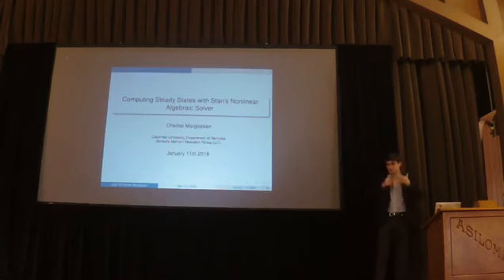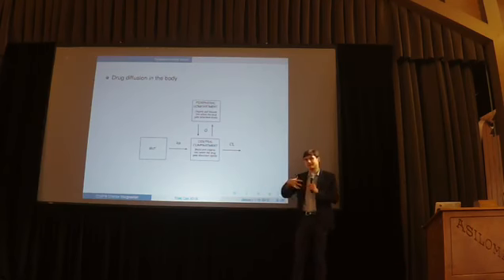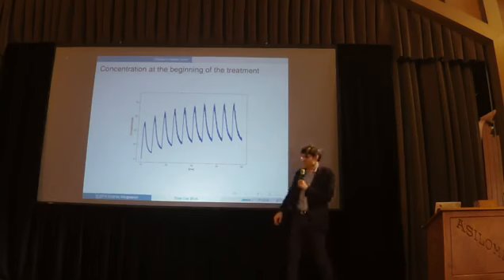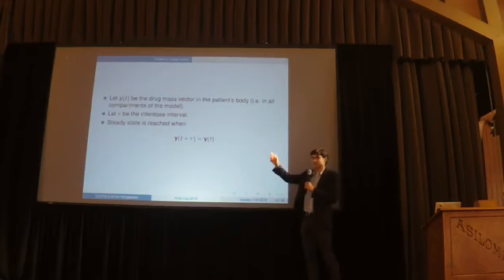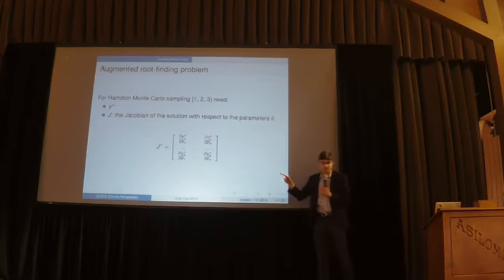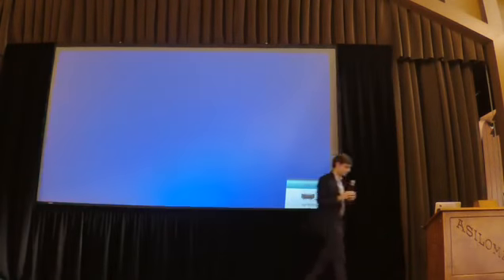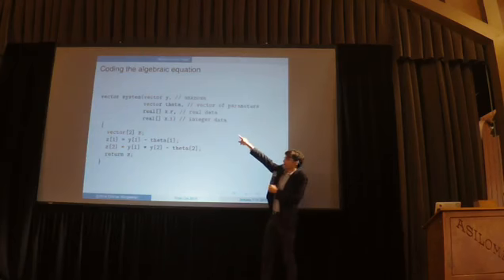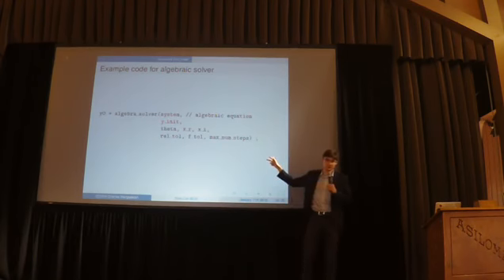Computing steady states with Stan’s nonlinear algebraic solver - Charles C. Margossian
Live stream of StanCon2018 Asilomar.

In this talk Charles Margossian (Metrum, Columbia University) discusses computing steady states.